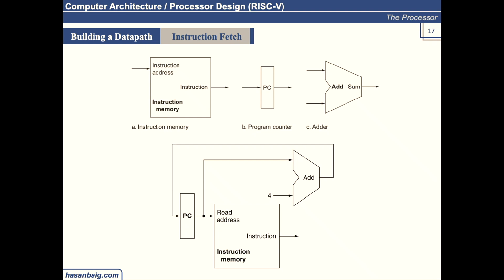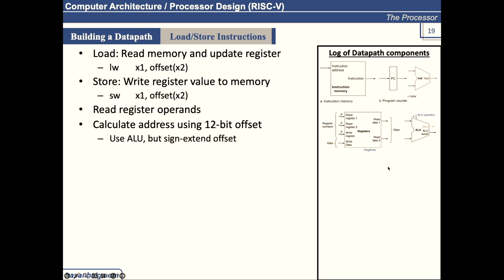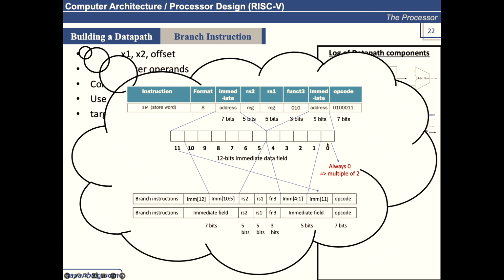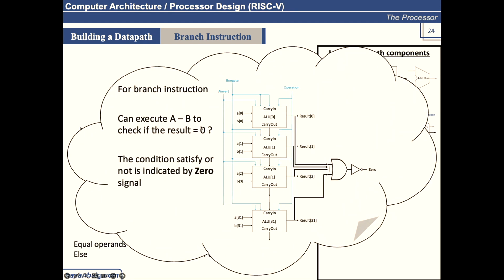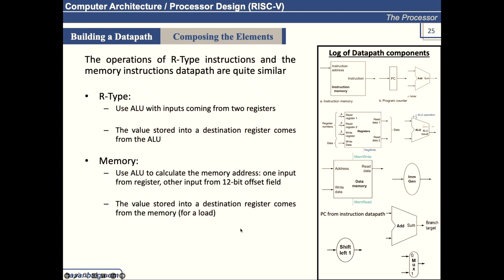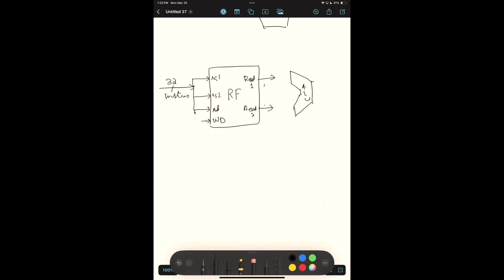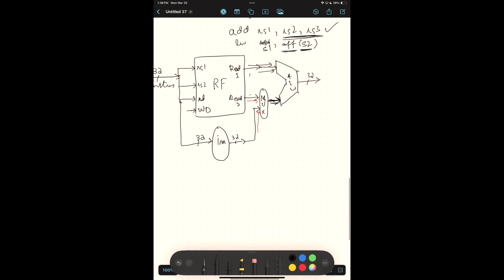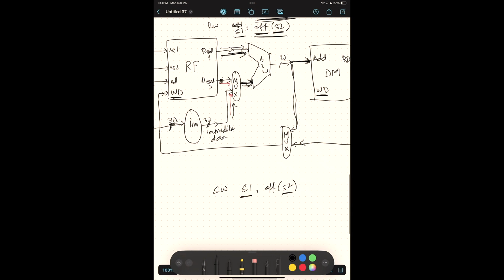86. Creating RISC V processor incrementally